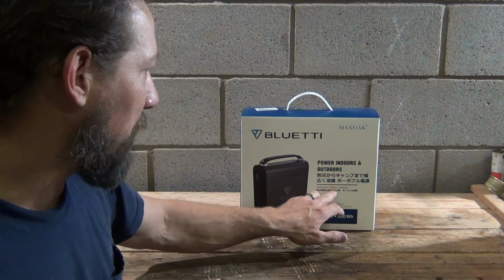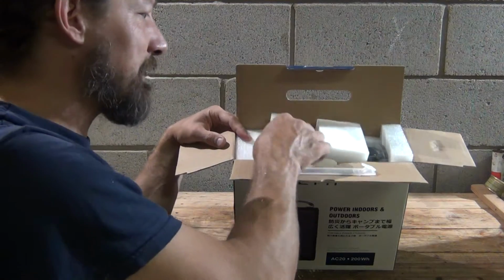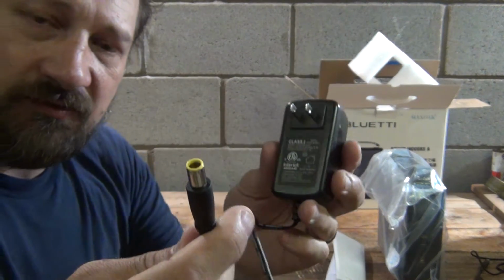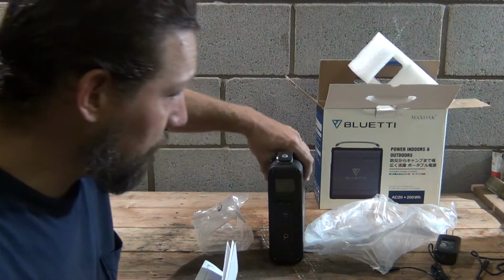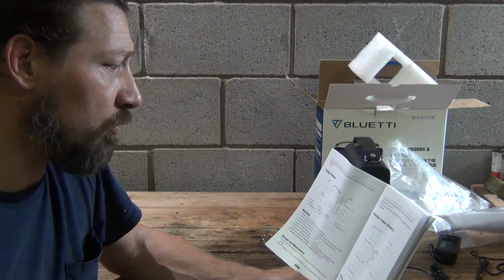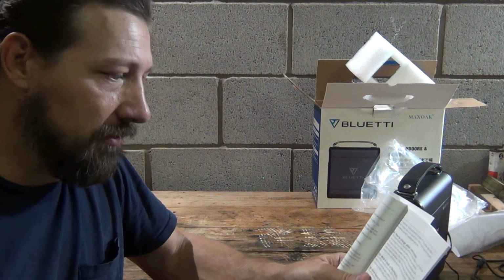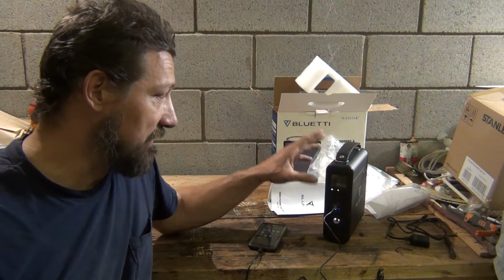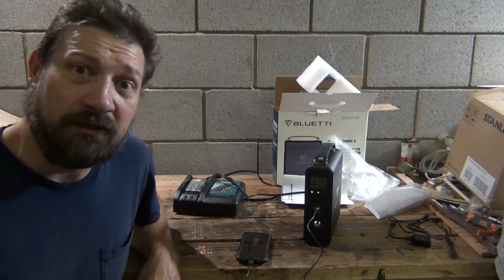MAXOAK Bluetti Portable Power Station 200Wh Lithium Emergency Battery Backup Pure Sinewave 110V AC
In this video I'll share with you an unboxing and quick first thoughts of this portable power generator.  I've been using it for about a while now and it works great!  It's excellent for running a laptop computer, a tablet, charging camera batteries, phones, etc... the 120 volt AC power output port is a light-duty receptacle that works very well well. Enjoy!

(w/AC, DC12V, QC3.0, USB-C)

    Minimum purchase of $100.00

    Applicable: store-wide except on sale products and gift cards